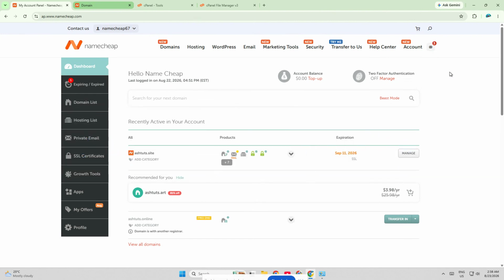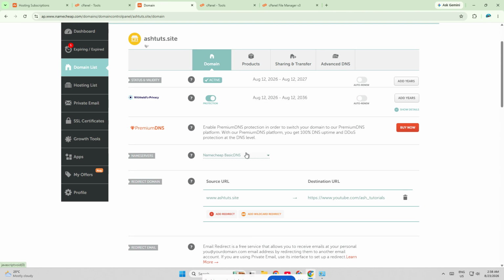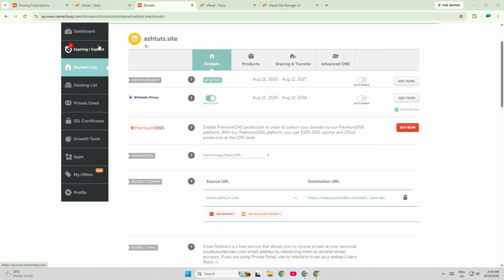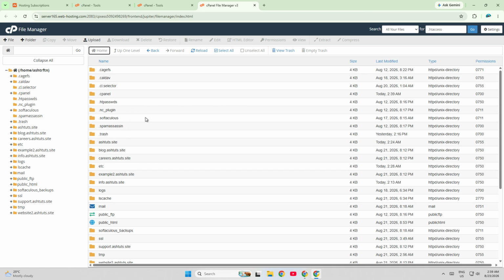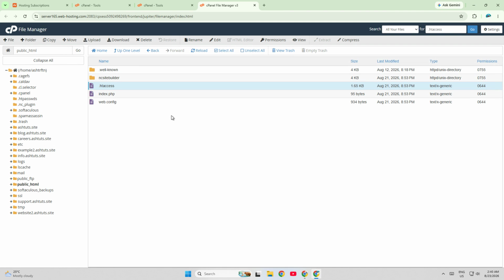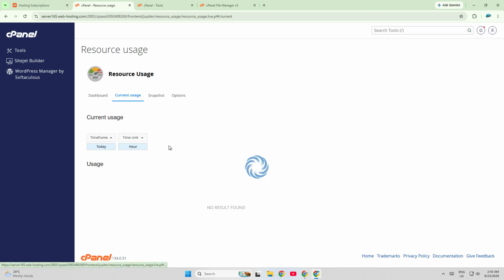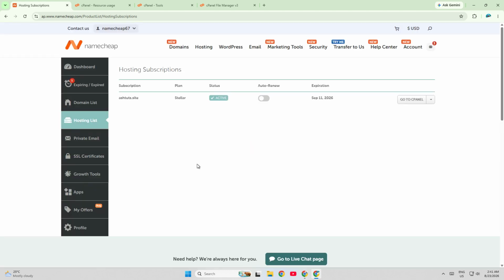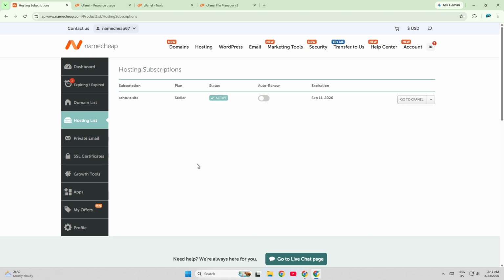Fix Namecheap Errors (Easy Guide)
Learn how to fix common Namecheap errors including cPanel access issues, 500 Internal Server Error, 508 Resource Limit Reached, and 502/503/504 server errors.
This step-by-step guide covers the most likely causes, quick checks, and when to contact Namecheap Support.

🕚Timestamps:
0:00 Intro
0:24 cPanel Won’t Open
1:10 500 Internal Server Error
1:56 508 Resource Limit Reached
2:27 502, 503, 504 Errors
2:57 Final Tips

✍️What You'll Learn In This Video:
• How To Fix cPanel Login And Access Problems
• How To Check DNS And Nameserver Settings For Namecheap
• How To Troubleshoot 500 Internal Server Error On Hosting
• How To Resolve 508 Resource Limit Reached Issues
• How To Handle 502, 503, And 504 Namecheap Errors
• How To Use cPanel Resources Usage To Find Limits
• How To Know When To Contact Namecheap Support

💡Pro Tips:
• Double-check nameservers after any recent domain or hosting change
• Clear browser cache or try another browser if cPanel won’t load
• Review recent .htaccess edits first when a 500 error appears
• Monitor resource usage regularly to avoid 508 errors
• Temporary 502/503/504 issues often resolve after a short wait
• Contact support with the exact error message for faster help